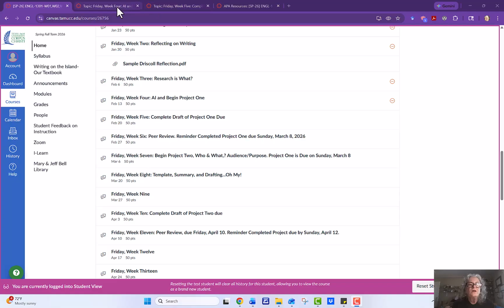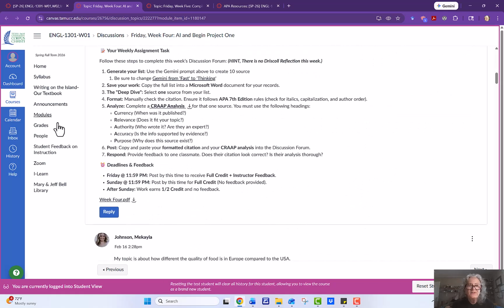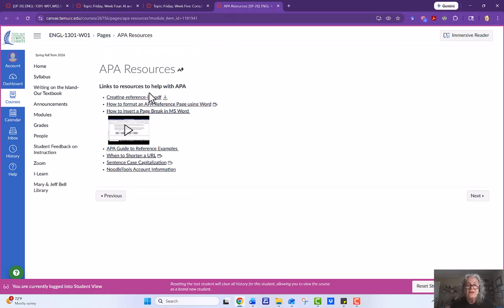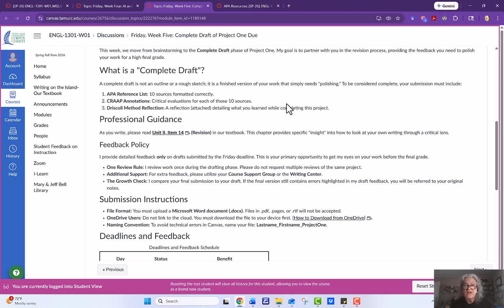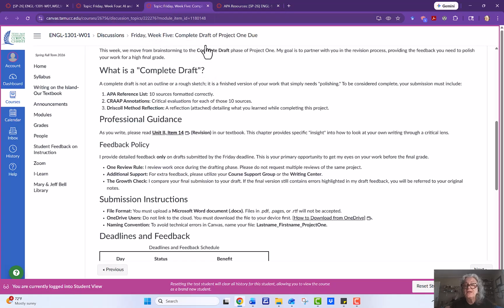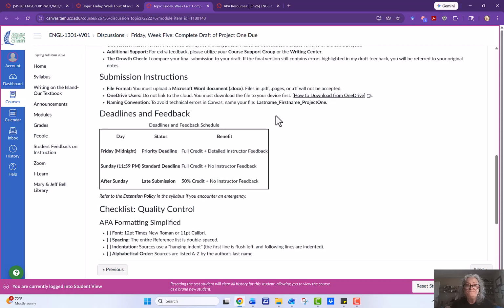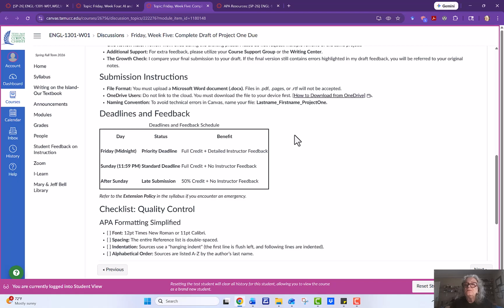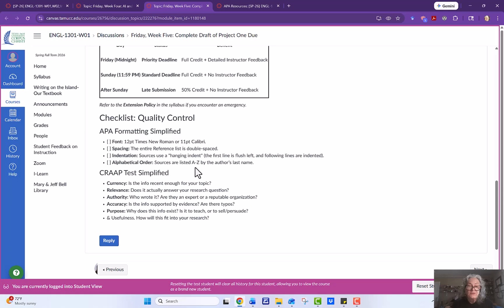Johnson ENGL 1301 Spring 2026 Week Four Recap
Looking back to look ahead.